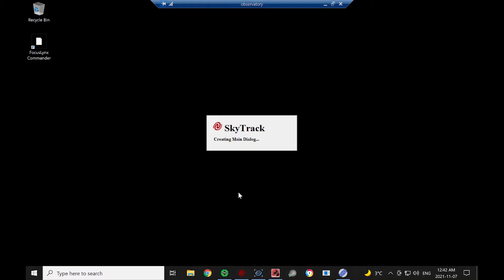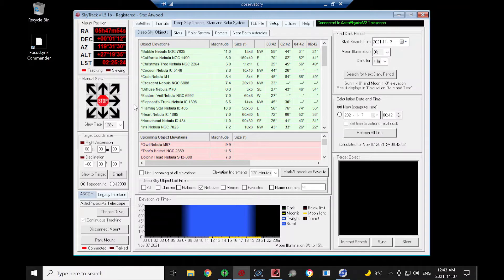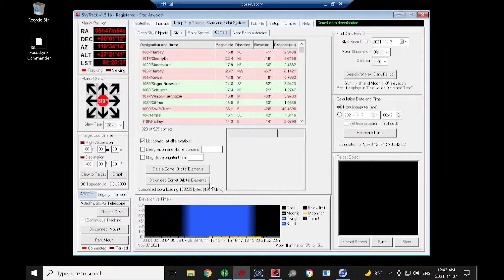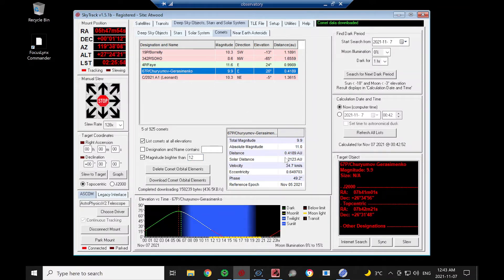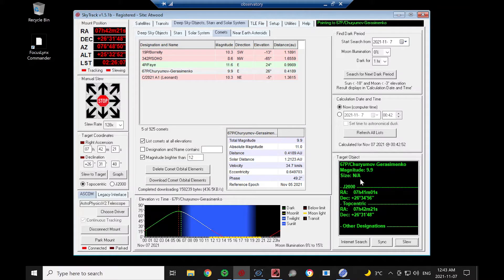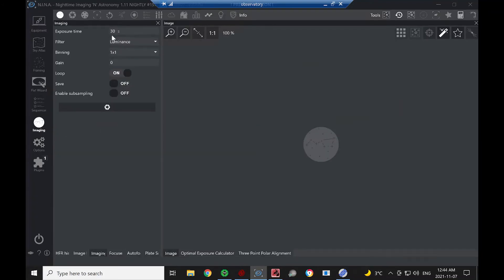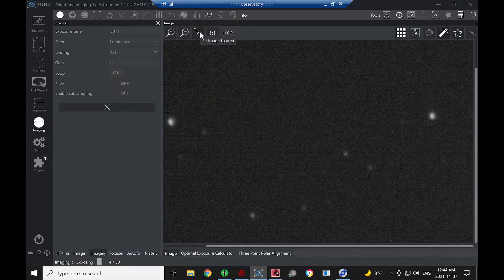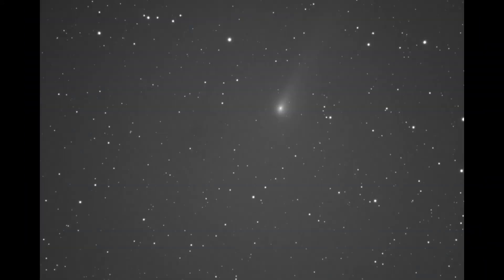Viewing Comets with SkyTrack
Viewing comets is simple with SkyTrack software.  The video is to only demo the use of SkyTrack to view a comet.  The images were taken through my Celestron EdgeHD 800 telescope at it's full focal length of 2032mm and using the ASI2600MM camera.  Images were stretched using the "Blink" tool in Pixinsight which then created PNG files.  I then used Topaz Denoise AI to denoise the images.   In PIPP (Planetary Imaging Preprocessor), the png files were used to create a 8 second video clip.